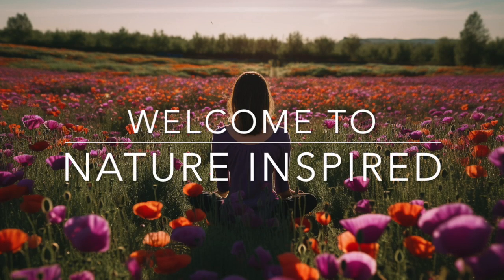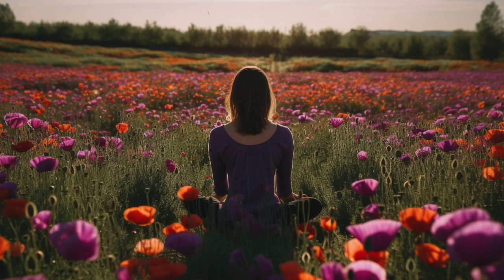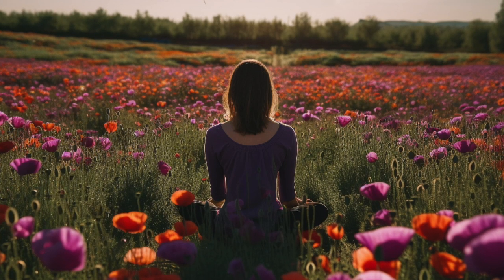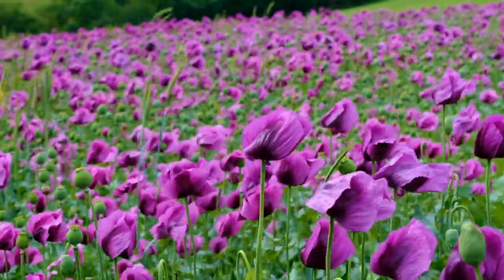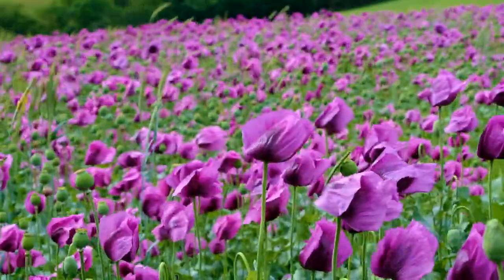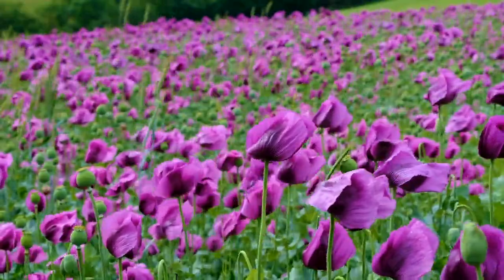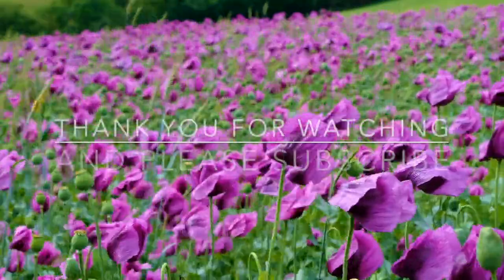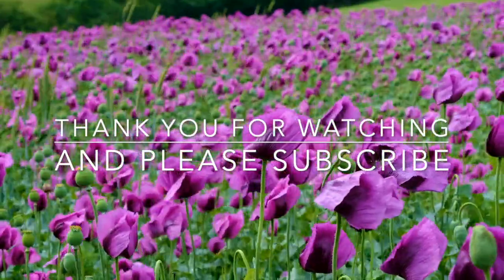Spring Meditation and 10 Mindfulness Activities to Honor Spring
This Spring Meditation is a guided meditation that aims to help individuals relax and welcome the new season of spring. It invites the listener to visualize themselves in a beautiful green field surrounded by colorful flowers, allowing them to let go of any stress or worries and focus on the present moment. The meditation encourages individuals to set an intention for the season, nurturing it as one would a growing plant. The key themes of this meditation include relaxation, mindfulness, visualization, renewal, growth, and setting intentions.

And the "10 Mindfulness Activities to Honor Spring" is a list of activities that individuals can engage in to cultivate mindfulness and gratitude during the season of spring. The activities range from spending time in nature to decluttering one's living space, to practicing mindful movement or creative expression. Each activity is intended to help individuals connect with the energy of the season and appreciate the beauty of new beginnings and growth. The key themes of these activities include mindfulness, gratitude, connection with nature, renewal, growth, and creative expression.

relaxation# mindfulness# visualization# renewal# growth# intentions# spring#  mindfulness# gratitude# connectionwithnature# renewal# growth# creative#  expression# SpringEquinox# mindfuleating# mindfulbreathing# springcleaningseason# nature# gratitude#